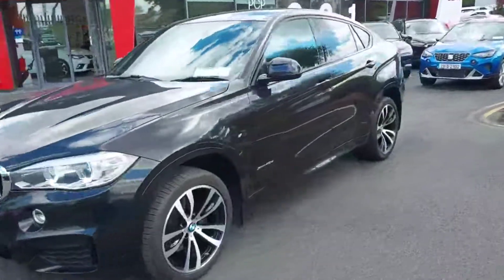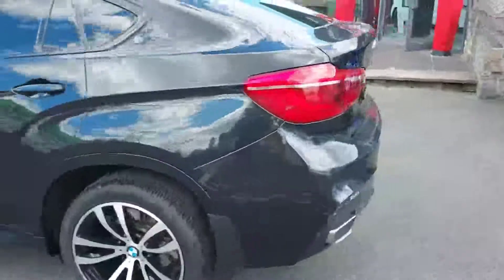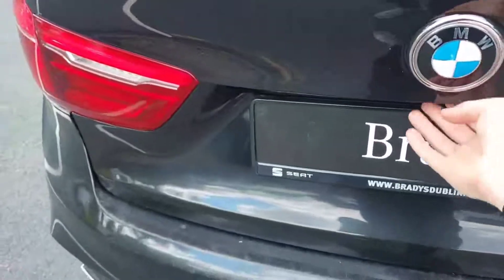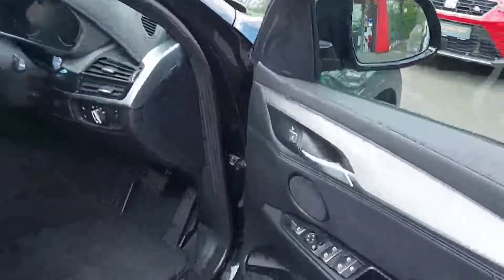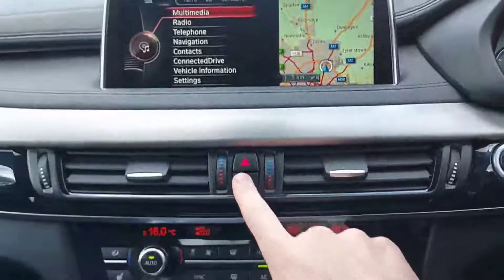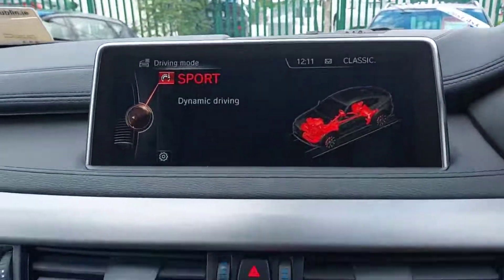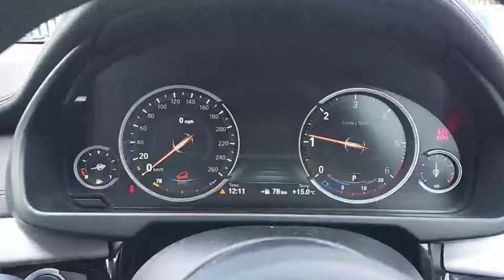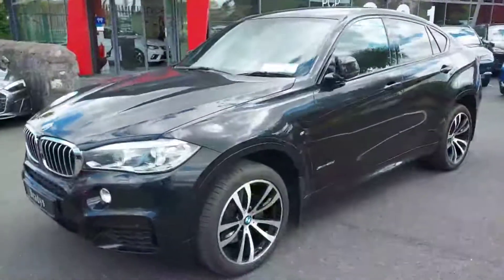161D53943 - 2016 BMW X6 40d M Sport Commerical X DRIVE 42,250